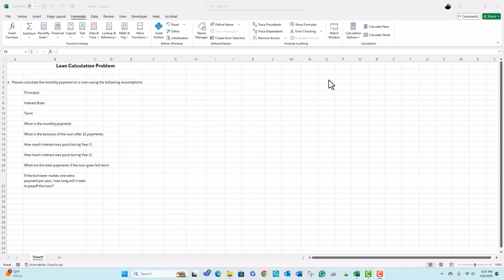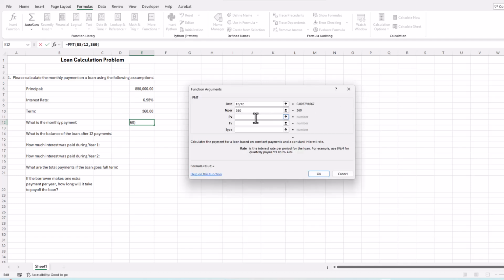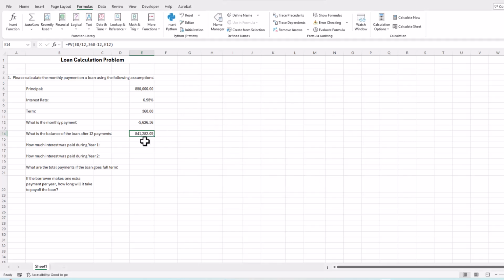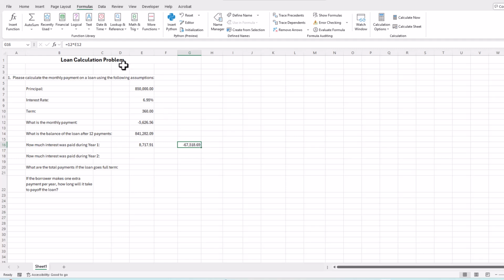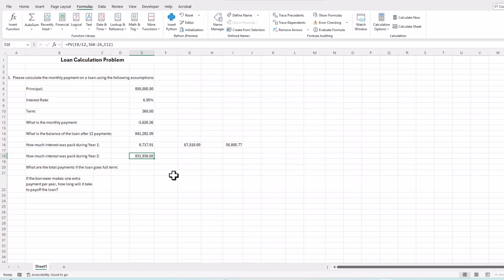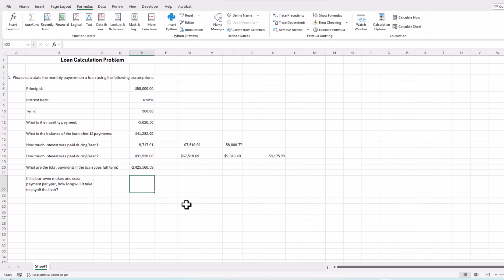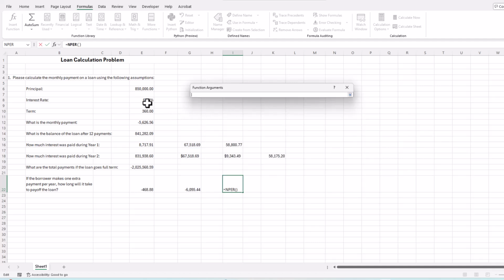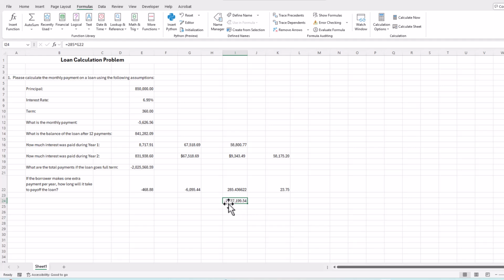Section 5 Part 1 How To Invest In Real Estate for Your Future - Calculating Loan Payments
🏠 Section 5.  In this section, we will cover three different topics: 1. Calculating Loan Payments, 2. Entering the loan assumptions into our investment model, and finally, 3. Leverage.  All three essential elements are needed to decide whether to invest.

Discover the fundamentals and advanced strategies of real estate investing with "Real Estate Investing for Your Future." Designed for both new and experienced investors, as well as real estate professionals eager to increase their wealth, this comprehensive video guides you through each step of successful property investment. The course covers essential topics such as industry terminology, understanding offering memorandums, and analyzing properties for purchase. Learn how to accurately calculate cash flow, overlay loan assumptions, and assess the impact of taxes on your investments. We explore key ratios used in the industry, perform sensitivity analysis to evaluate how changing assumptions affect returns, and review specific programs like FHA financing. Additionally, you'll gain insights into rent control policies and advanced financial modeling techniques. This step-by-step approach equips you with the knowledge to make informed investment decisions, maximize cash flow, and build long-term wealth through real estate. Whether you're just starting or looking to sharpen your skills, this course offers valuable insights to help you succeed in today’s competitive real estate market. Watch now and take control of your financial future through strategic property investing!

About us –
Hi, my name is Larry and I have been in the real estate industry for over 40 years.
In the past, I've created a real estate brokerage, property management company, and escrow company.
During that same time, I have been an instructor through UCLA Extension since 1987 and now I'm only focused on my real estate school and teaching.
My school is for:
1) investors to learn how to invest in real estate
2) for prospective real estate agents to get their license (or renew an existing license).